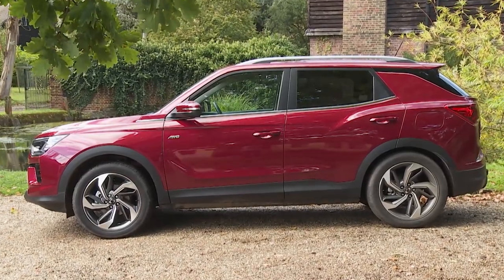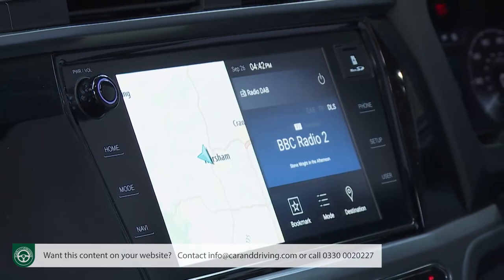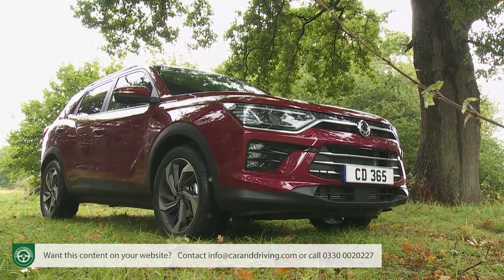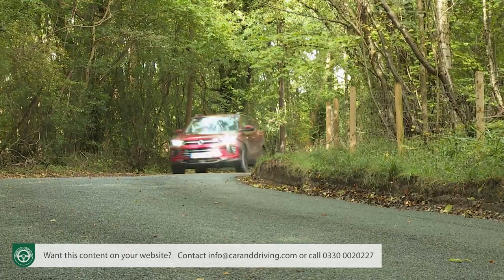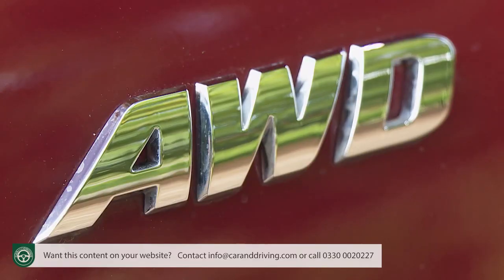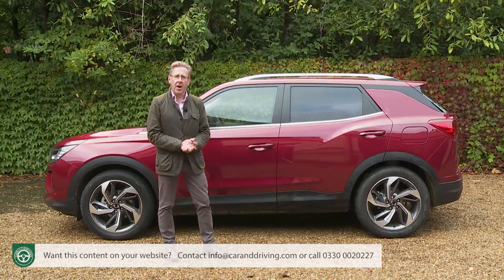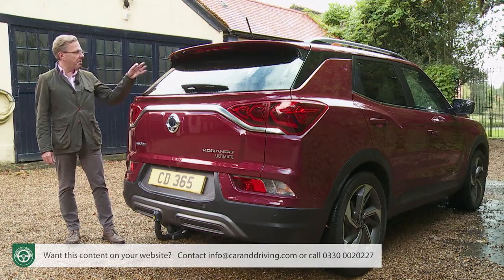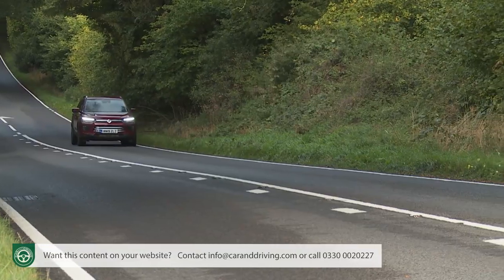SsangYong Korando 2019 IN-DEPTH Review - KOREA CAN DO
Lease A Car With LeaseLoco SsangYong Korando 2019

overview 00:00
background 00:39
driving experience 03:43
design and build 12:30
market and model range 23:50
cost of ownership 38:28
summary 42:34

Jonathan Crouch writes an in-depth SsangYong Korando 2019 review.

 Ssangyong's Korando has previously been something of a fringe player in the value reaches of the mid-sized SUV class, but this MK4 model now aims to edge into the mainstream with the option of full-electric power. It's very affordable, well equipped, rather smart and in combustion form can tow up to 2.0-tonnes. Sounds promising.